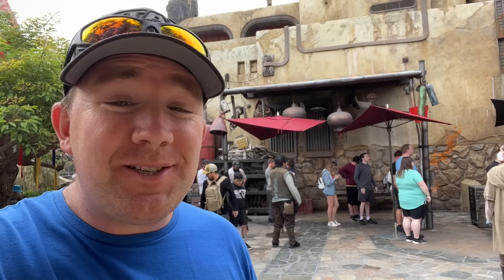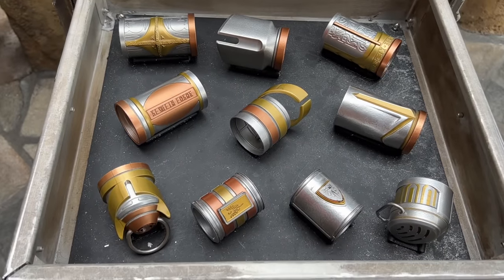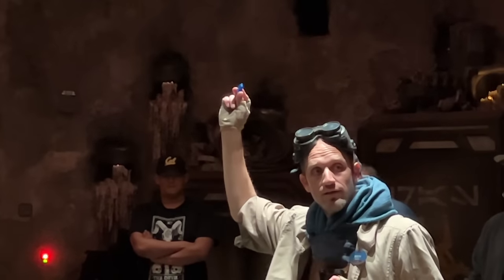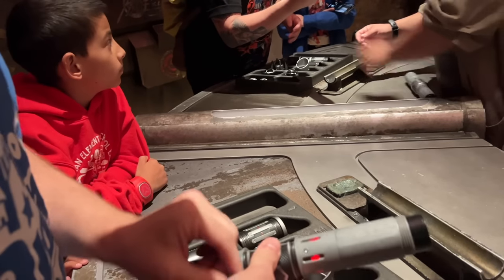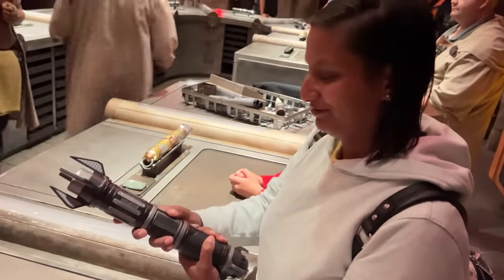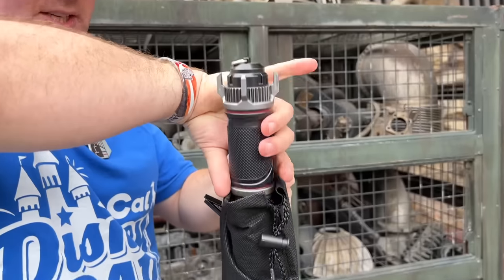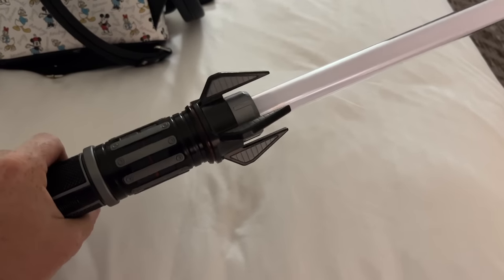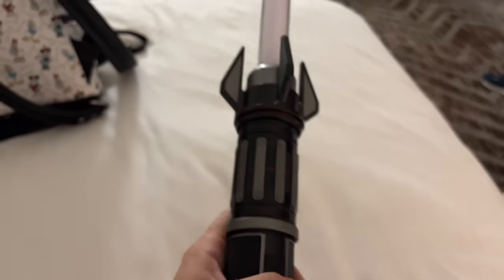Is Savi's Workshop at Disneyland Worth It? | FULL Lightsaber Experience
Today, we're building a lightsaber at Disneyland's Savi's Workshop in Star Wars: Galaxy's Edge. Is it worth it?

The cost is $219.99 plus tax, coming in at around ~$235. You are allowed to select between 4 different styles. I chose Power and Control. The styles have been updated from the old appearances and look better than ever.

You'll be called in as a group and go through a full immersive experience during your build. Each part required to build the lightsaber comes with two options. There are two presets, but you can mix and match pieces from each preset within your chosen style.

You cannot mix and match lightsaber styles.

Overall, the only thing I would have done differently is I would have selected blue in the experience and purchased a red at the store in the hopes of acquiring a black.

BECOME A MEMBER for benefits such as: Priority reply to comments, Helping choose video topics, Members only badges next to your name, Exclusive emojis, and more.

CHAPTERS
0:00 Savi's Workshop Handbuilt Lightsabers
1:17 Four Unique Styles 2023
1:46 Checking in On-site
2:44 Immersive Full Build Experience
7:45 Storing and Carrying Your Lightsaber
8:37 Savi's Workshop Review
9:14 Extra Accessories
10:48 How to Remove Lightsaber Blade